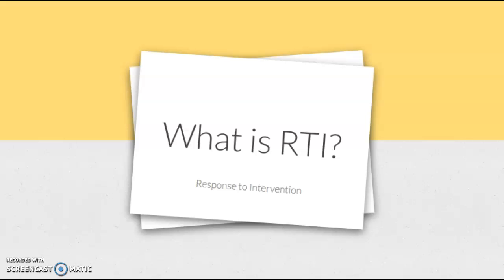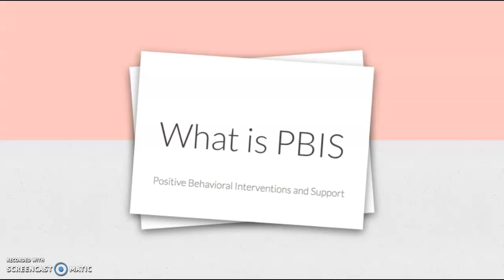EDU 387 Reflection